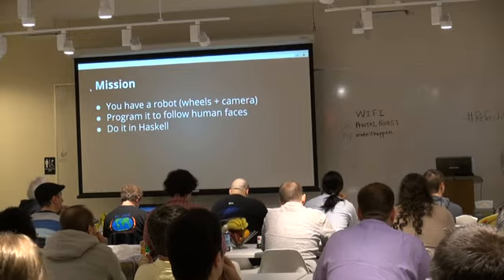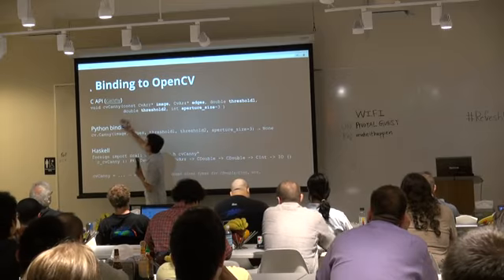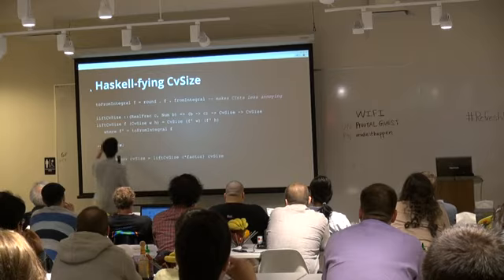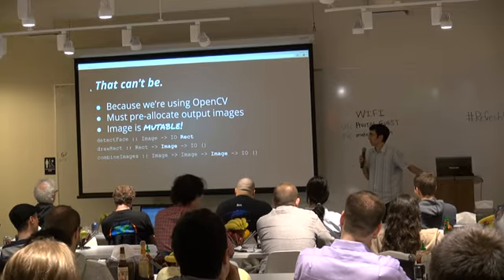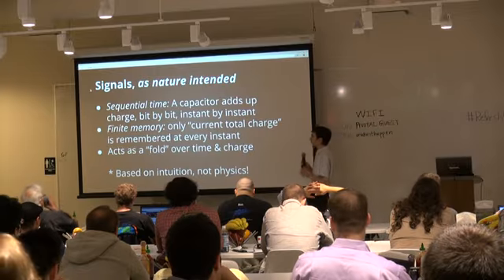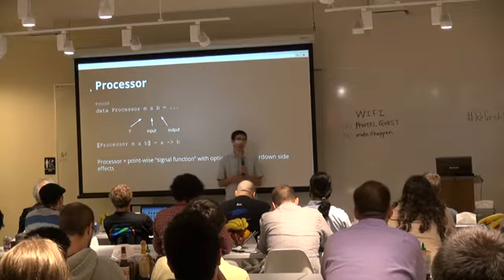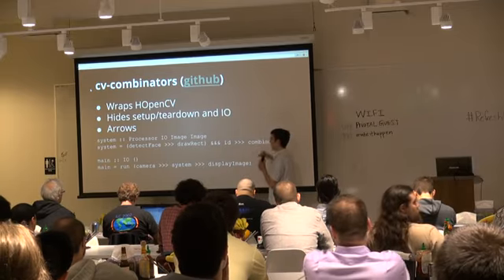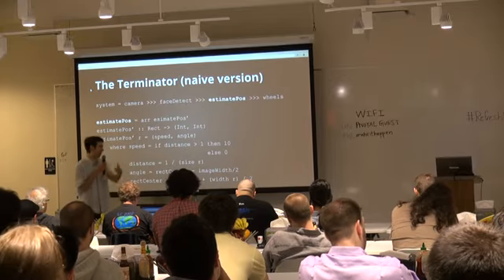[ny-haskell] Terminator: Haskell - Programming a Robot to Seek Humans, by Noam Lewis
This talk, for beginning-to-intermediate developers, will explore computer vision and robotics in Haskell with a practical focus, using a small robotics project as an example. We'll talk a bit about FRP, while deliberately avoiding a full-blown implementation. Along the way we'll discuss how to interface with external libraries, taking a quick look at FFI and the challenge of wrapping an external API in a more "Haskellish" one.

on Jun 25, 2014 at 7:53 pm